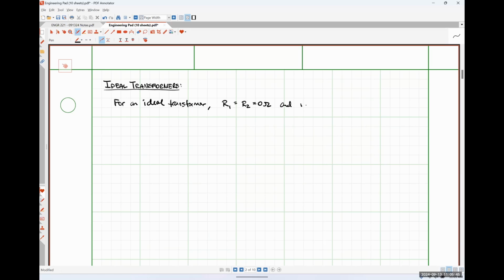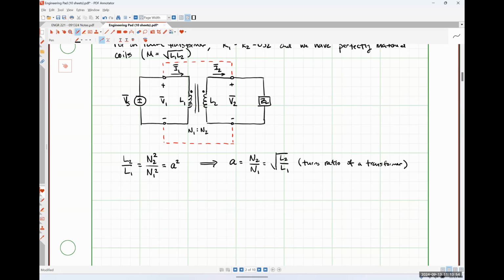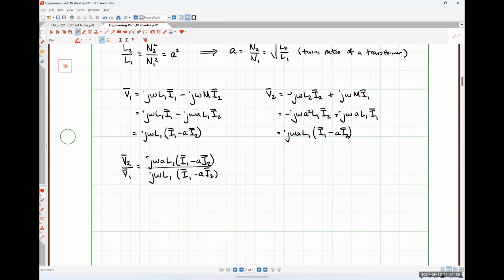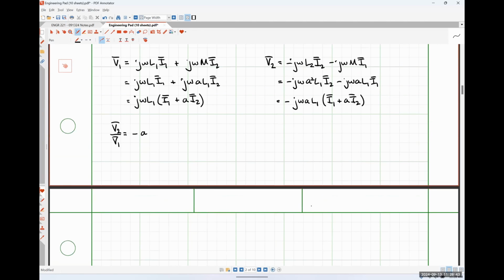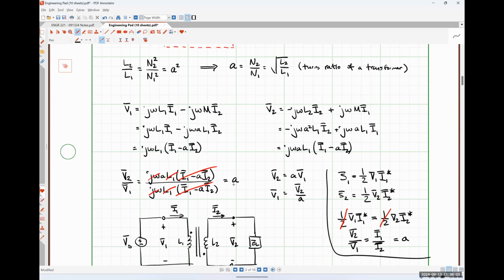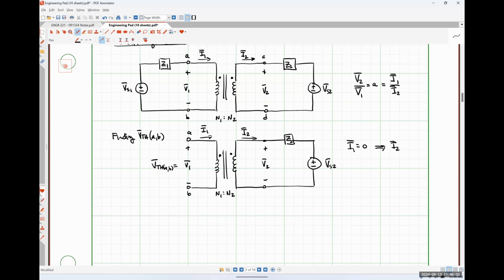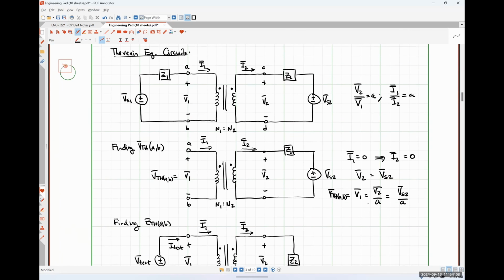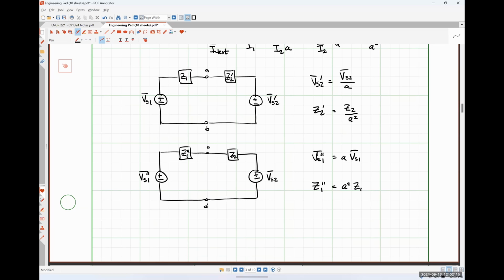ELEN 224 (Fall 2024) - Class Meeting #04 - 09/13/2024